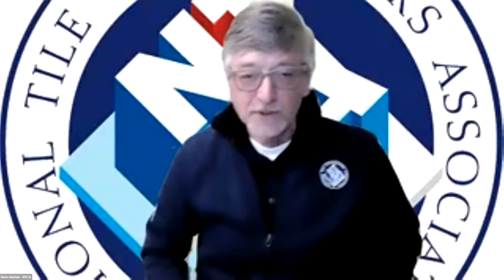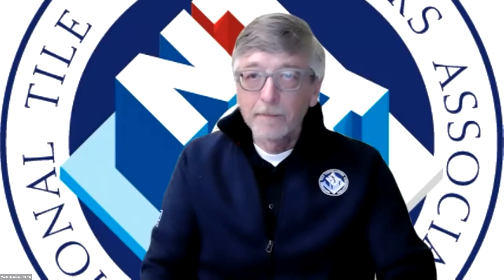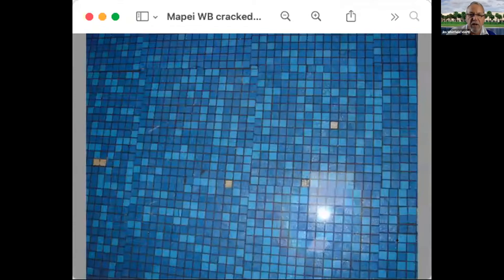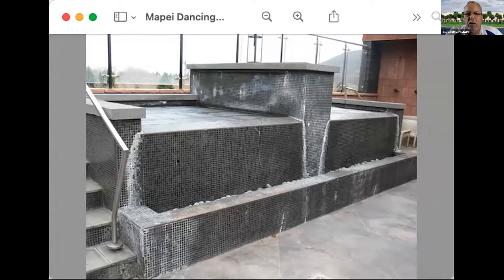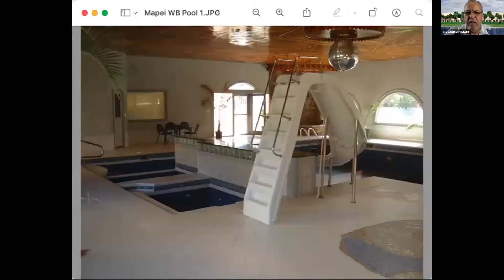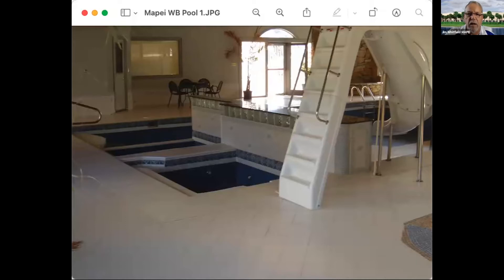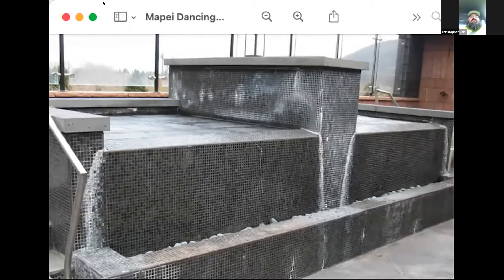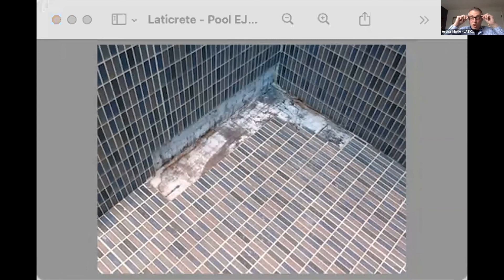NTCA Roundtable: Submerged Installations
Discussing submerged installations with Mike DeGiusti, NTCA Director Region 8